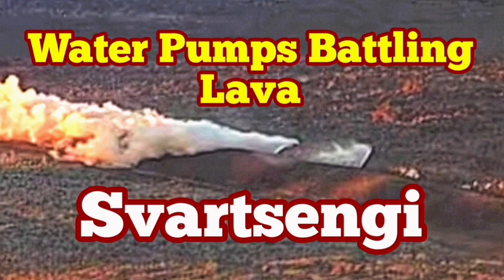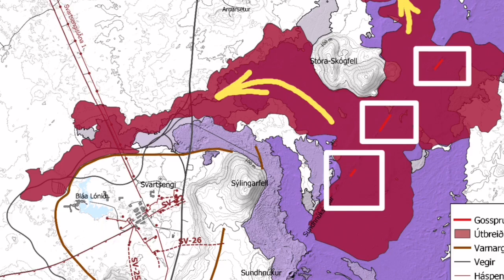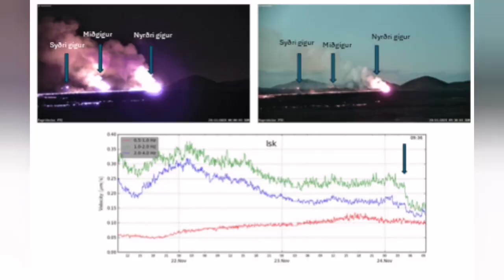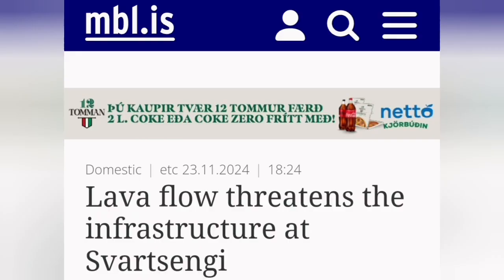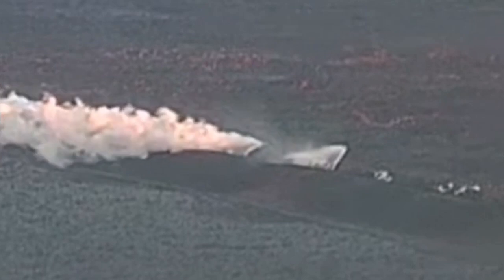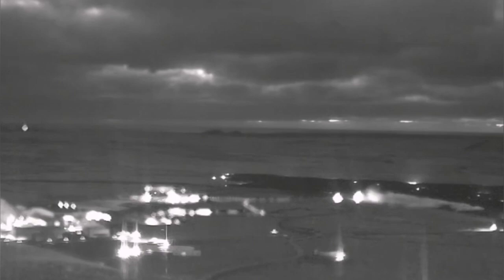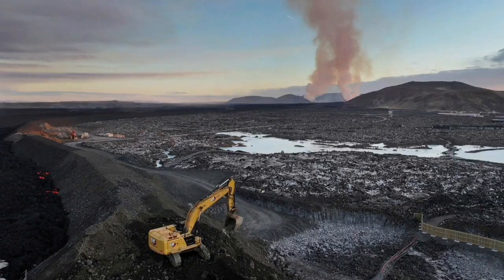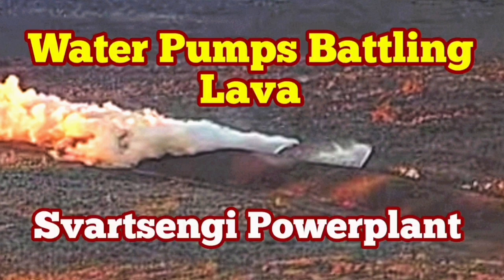Iceland Volcano: Water Pumps Battling Hot Lava At Svartsengi Geothermal Powerplant, Eruption